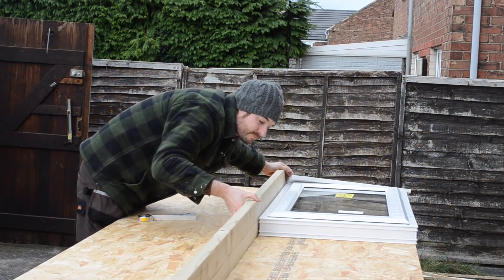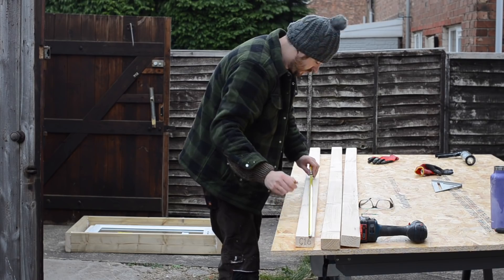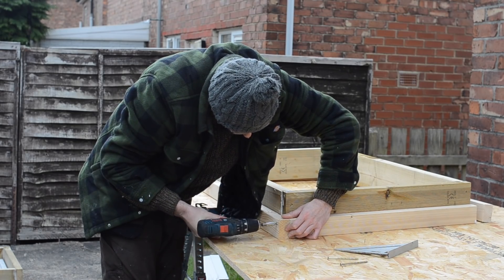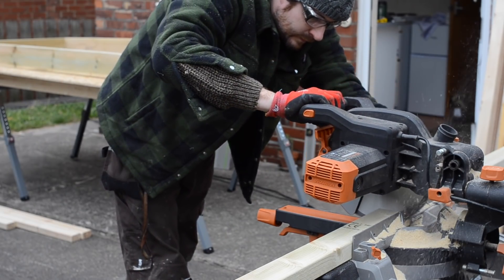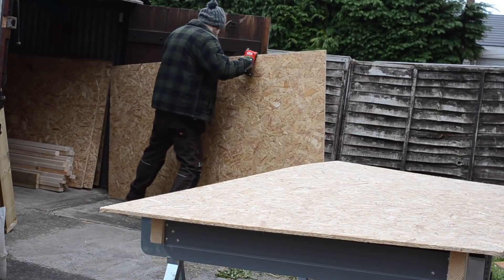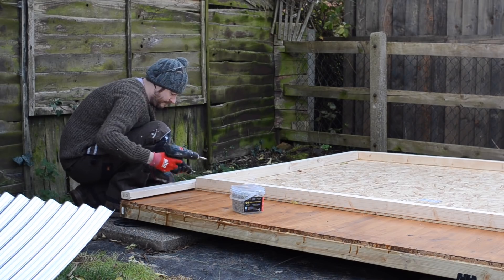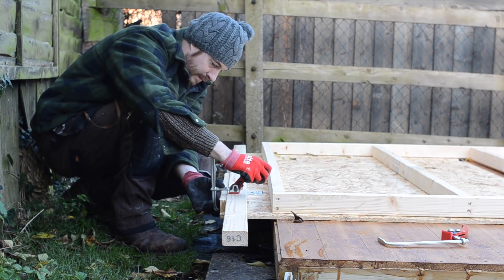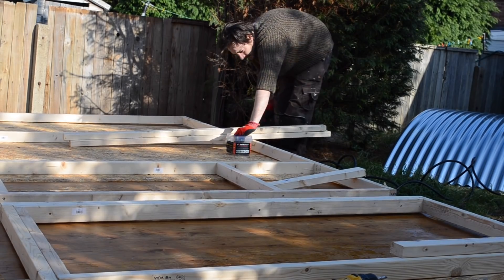New Workshop Build Part 2. Side Walls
Hello and welcome to Badger Workshop. Part two of the workshop build and I am starting to frame the walls.